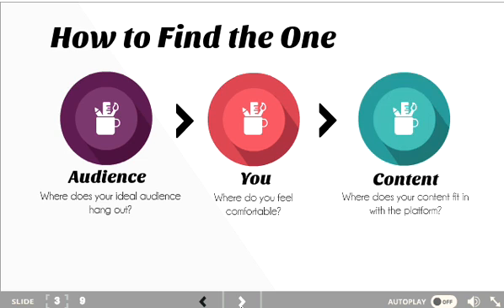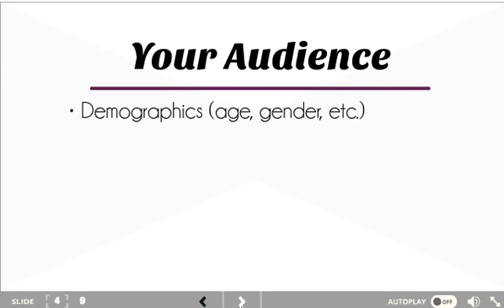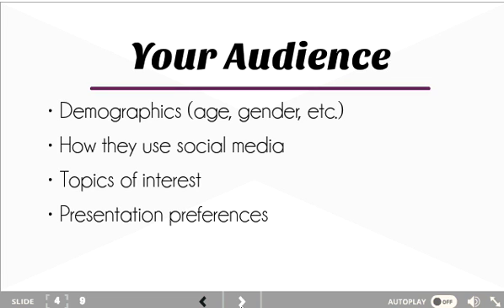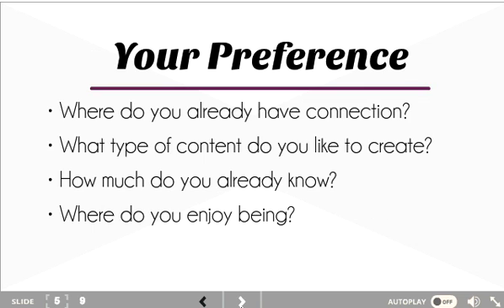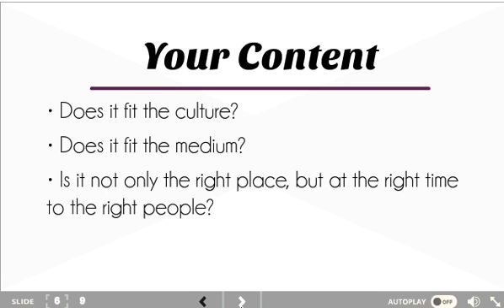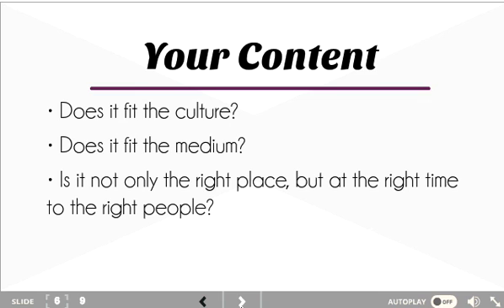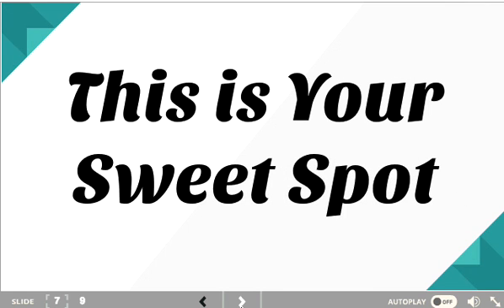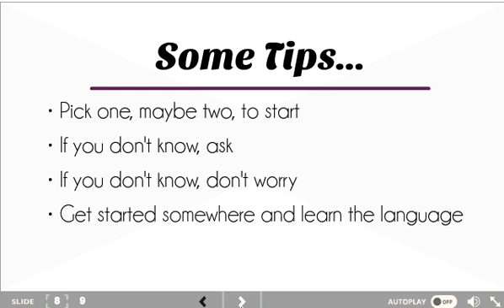How to Choose the Right Social Media Platform (Audio)